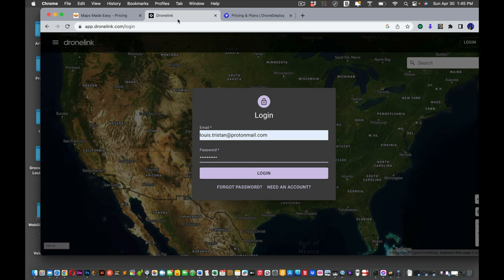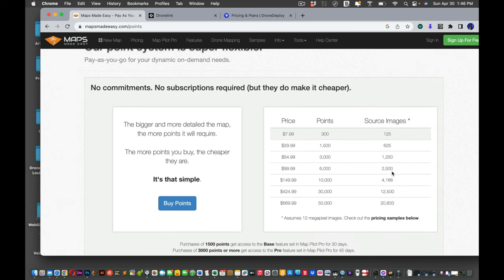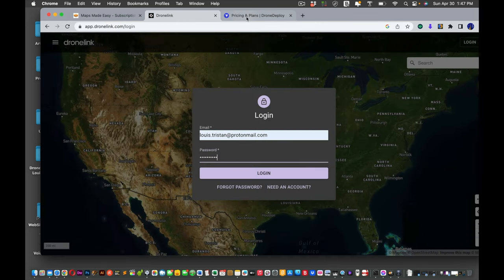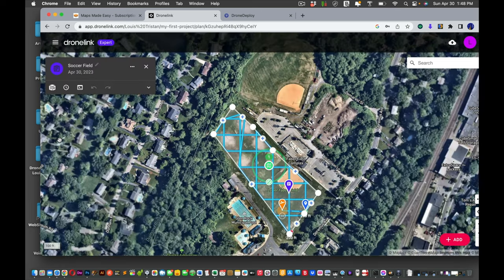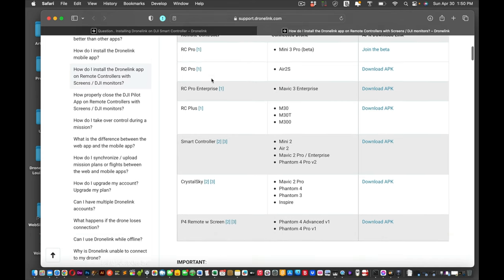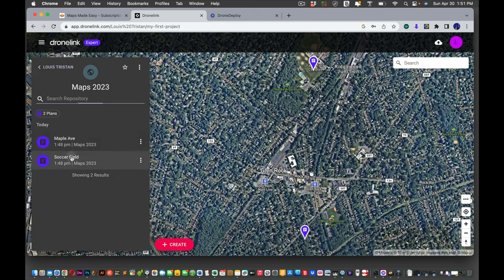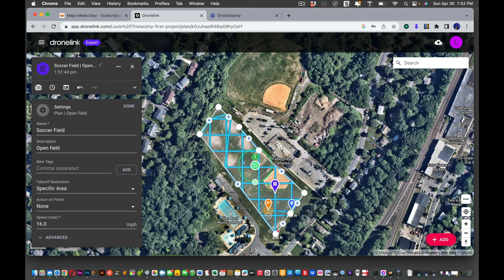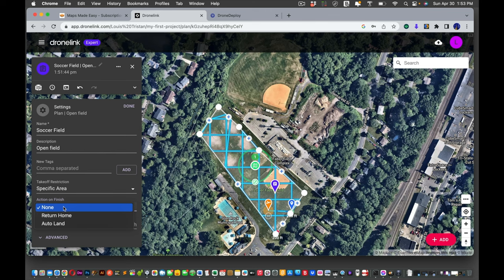Dronelink - autonomous mapping, for DJI Mini 3 Pro - Part 1 of 3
Dronelink is amazing once you get it to work - this is a 3 part series and by the end you will know how to create 3D maps using your Mavic Mini 3 Pro.

(This does require DJI RC Pro Remote Controller )

Will with try i-phone in future videos. Photogrammetry with DJI is really seamless now. Would be nice if DJI added autonomous flight capability into it's softer on the receiver. Right now this is one solution.

3D Mapping fun and simple. Taking things to new heights.